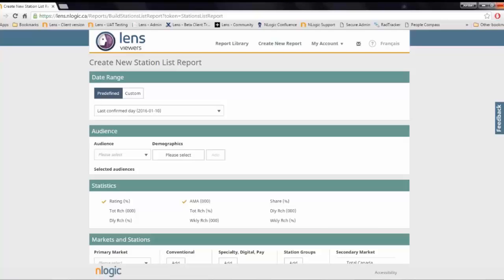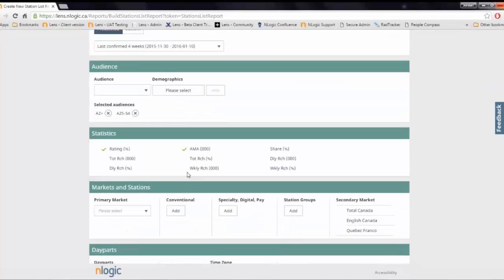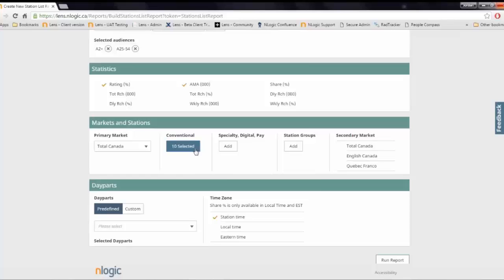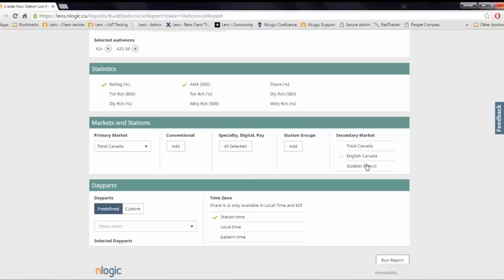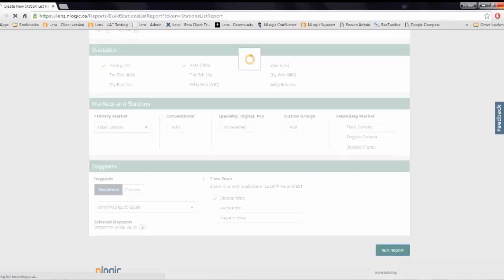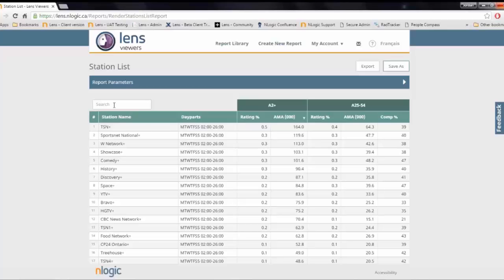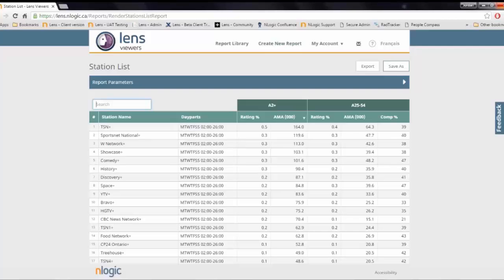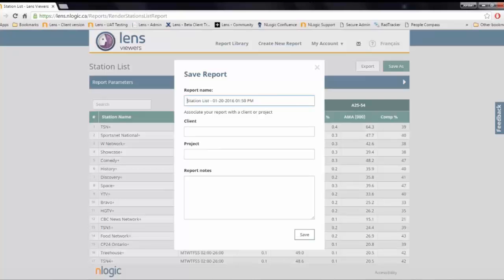Lens - Station List Report